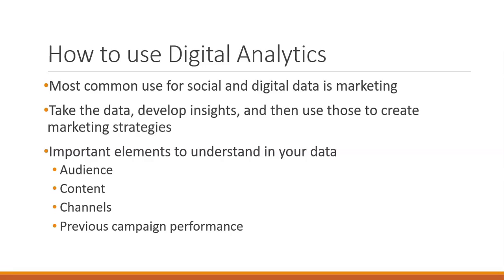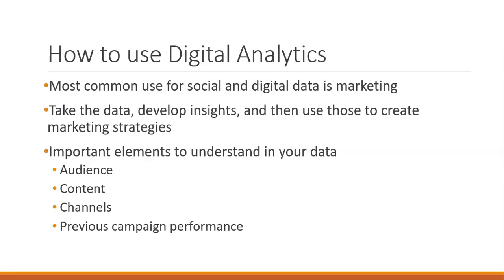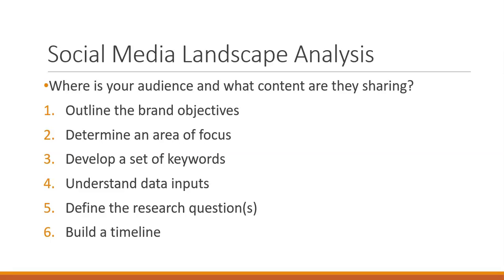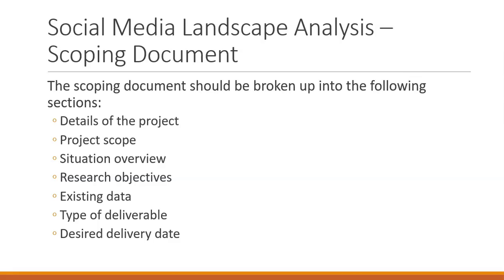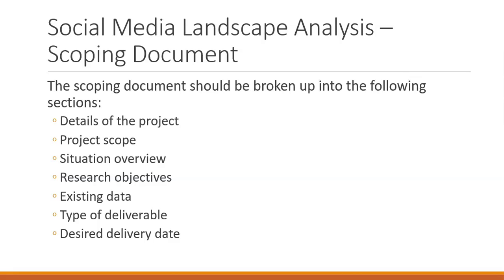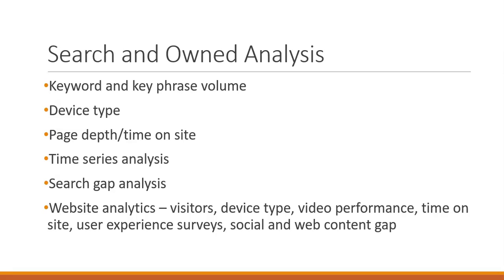BA 375 Chapter 9 Analytics